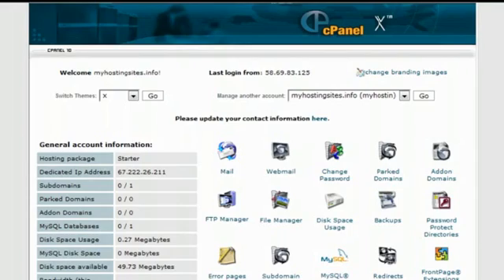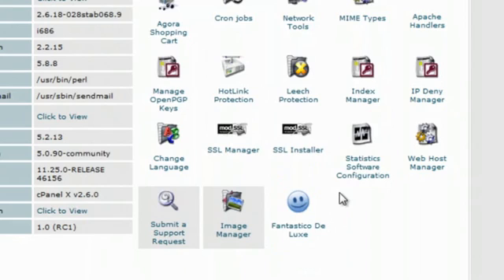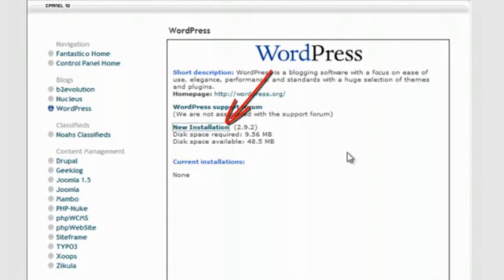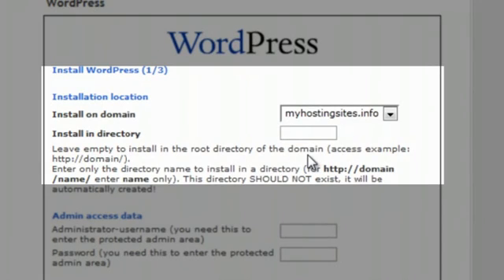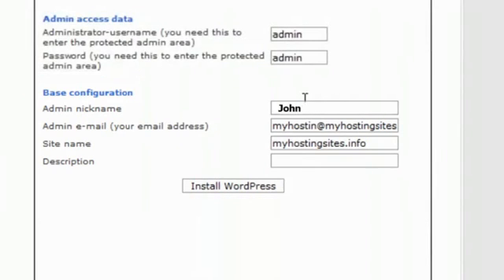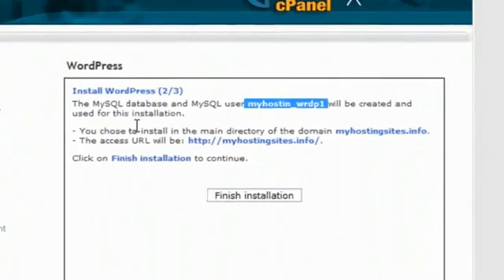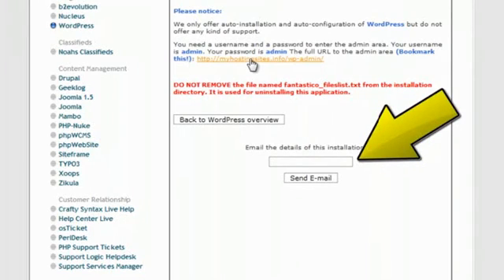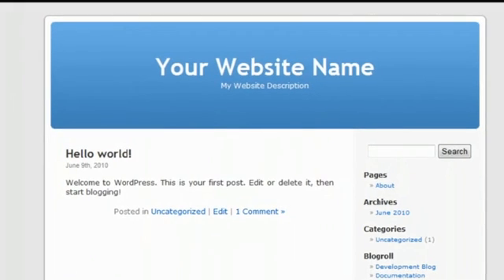Installing Wordpress via cPanel